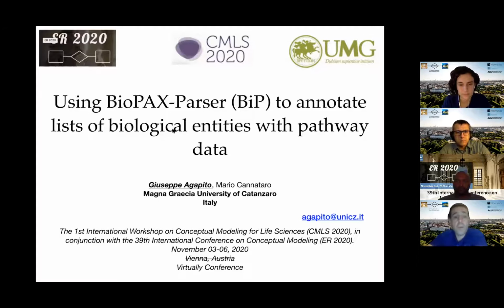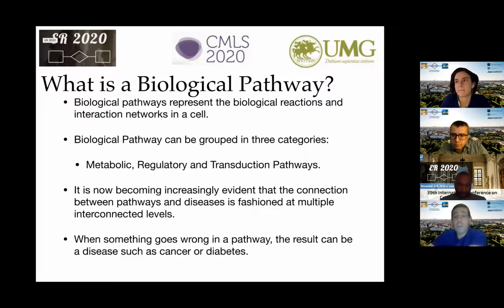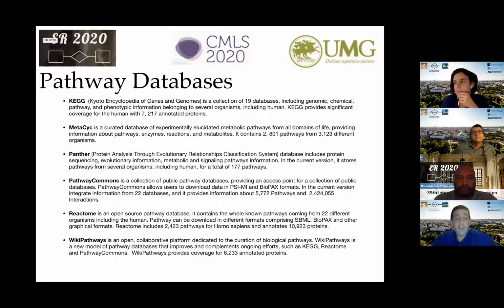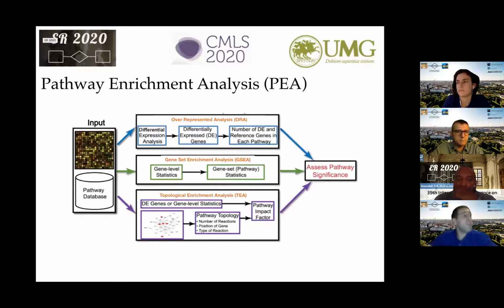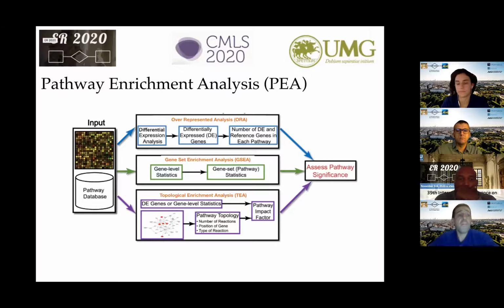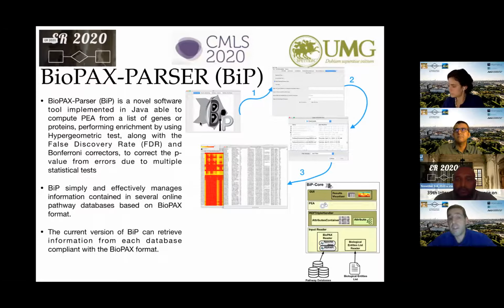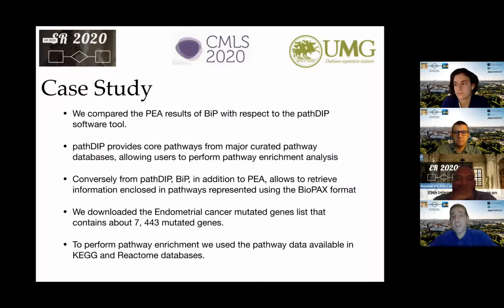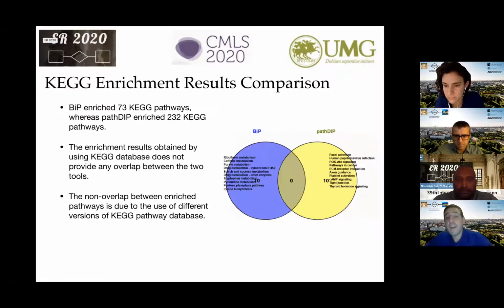Paper pres. "Using BiP to annotate lists of biological entities with pathway data" at CMLS2020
Giuseppe Agapito and Mario Cannataro. Using BioPAX-Parser (BiP) to annotate lists of biological entities with pathway data @CMLS2020, the first International Workshop on Conceptual Modeling for Life Sciences, in conjunction with the 39th International Conference on Conceptual Modeling (ER 2020)